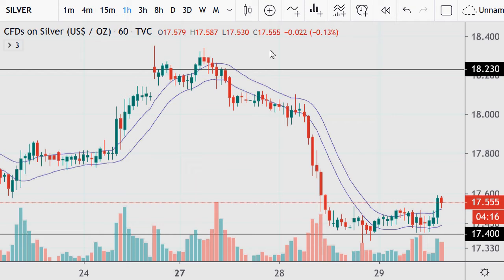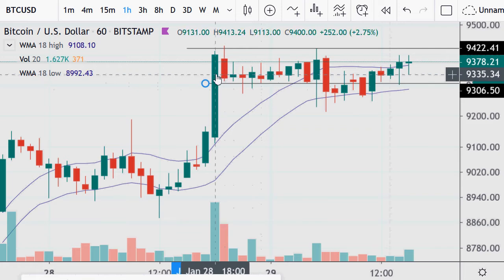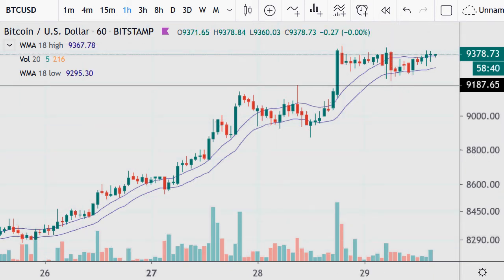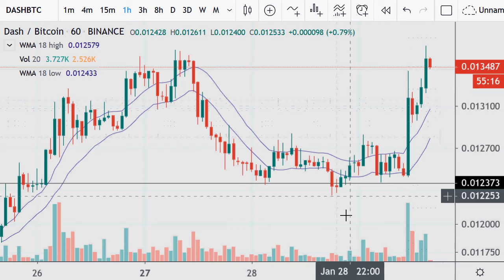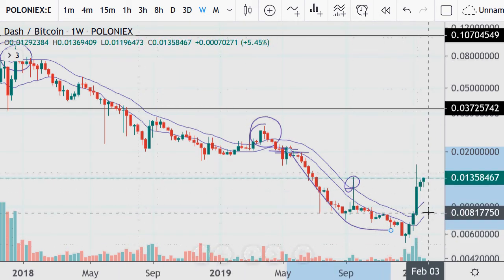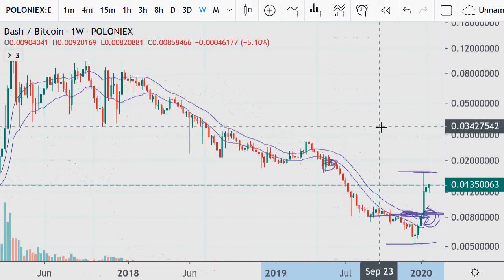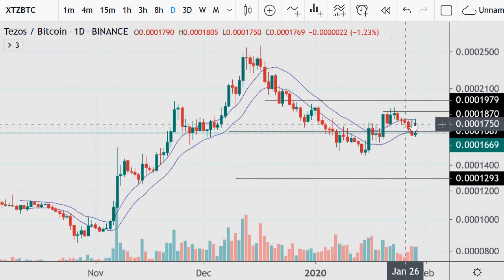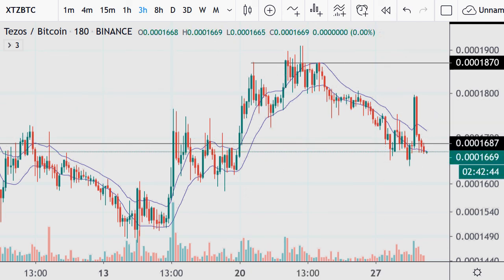Silver; Bitcoin; Dash; Tezos Charts 2020.01.29